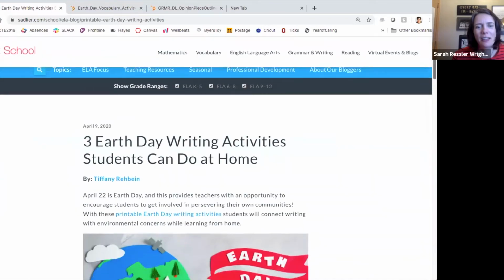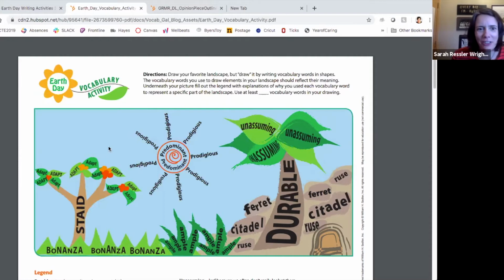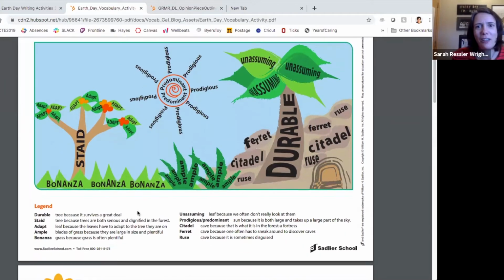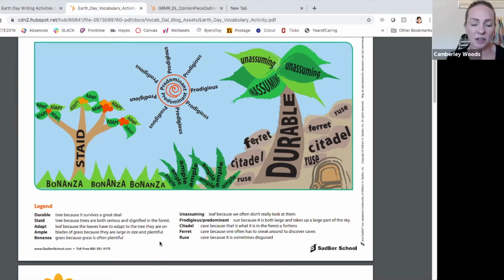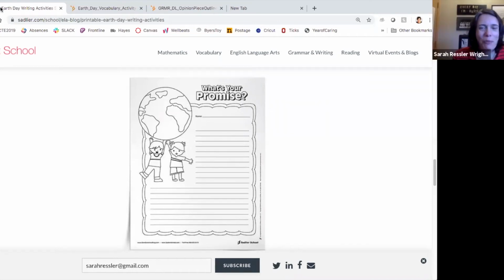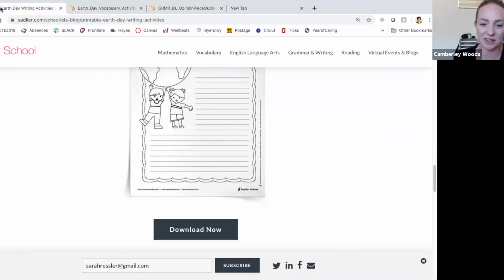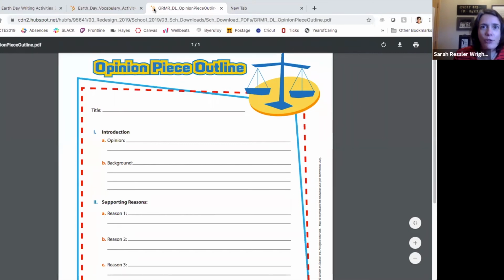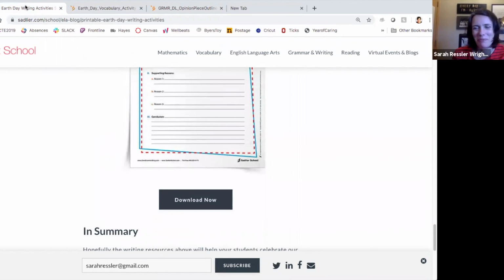3 Earth Day Writing Activities Students Can Do at Home | Episode 14 | Sadlier School Live!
On today's show, we bring back the wonderful Sarah Ressler Wright (aka Vocab Gal). Vocab Gal has been writing over on Sadlier's ELA blog for nine years now!

In this video, we share 3 Earth Day writing activities that students can do at home this year.